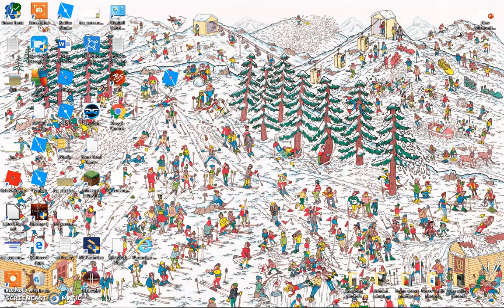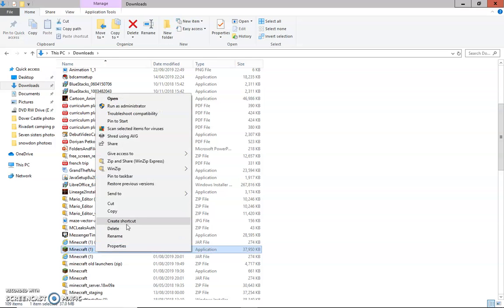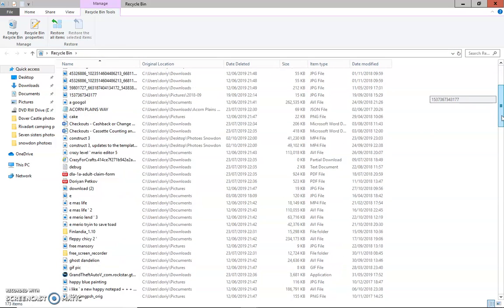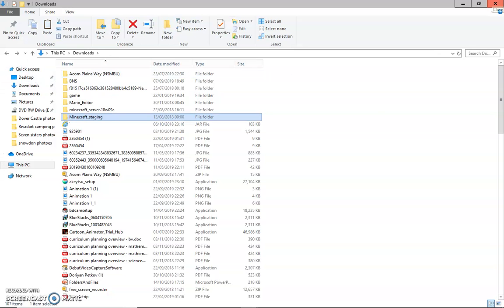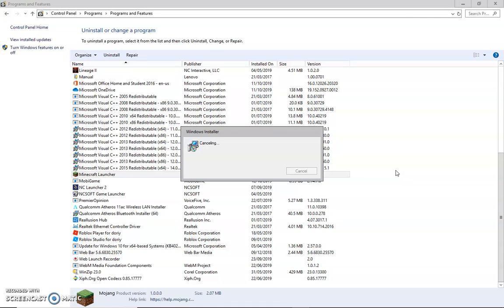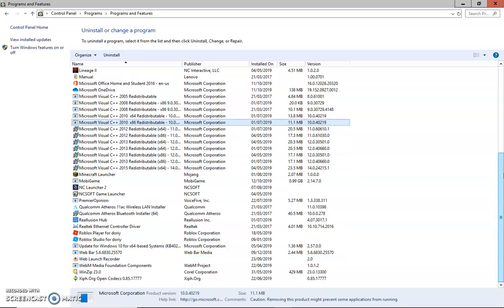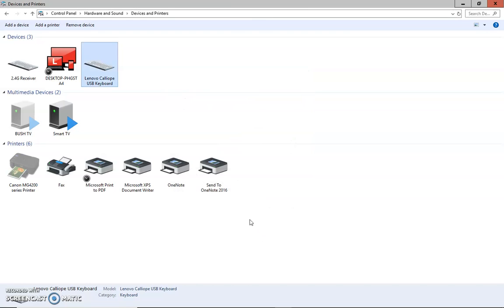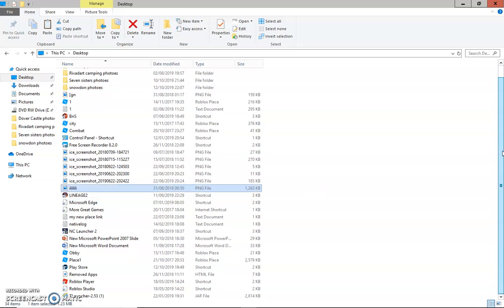how to properly uninstall a program on the device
I have a tutorial on how to actually uninstall a program, just deleting it, putting it in the recycle bin or just doing cuts and delete does not work, you have to delete it using control panel